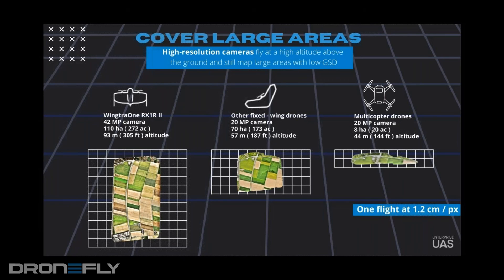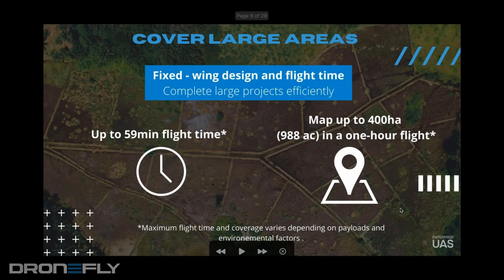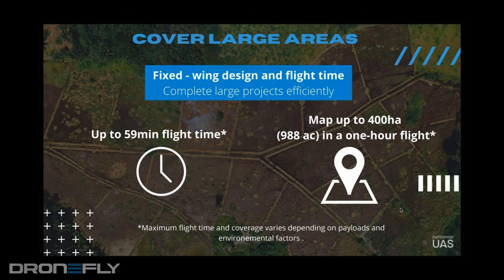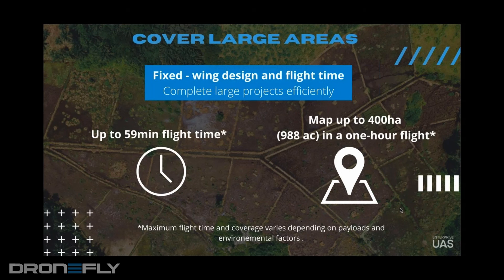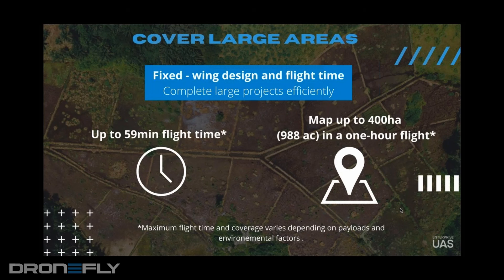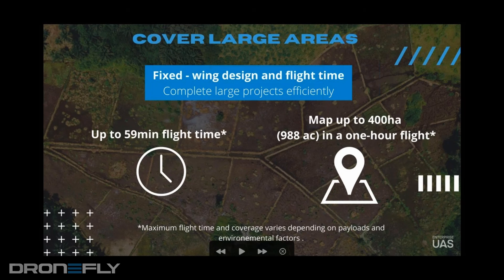Dronefly Webinar Excerpt | Wingtra: Flight Time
🌟Randall Warnas joins Chris Kenney, Wingtra US Channel Manager, to discuss the exciting capabilities of this unique VTOL aircraft.

cheap drones
drone video
drone photography